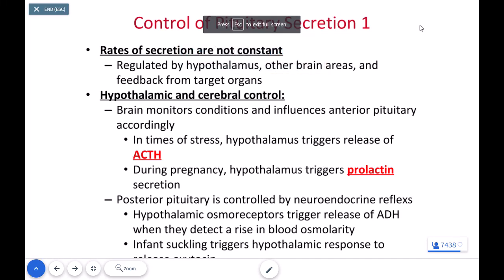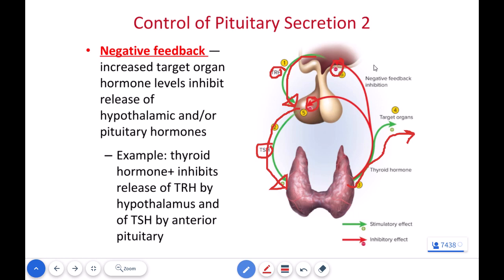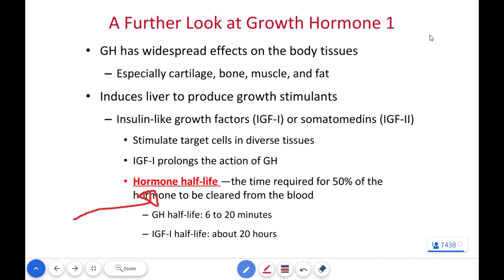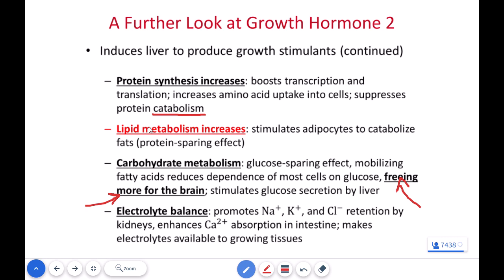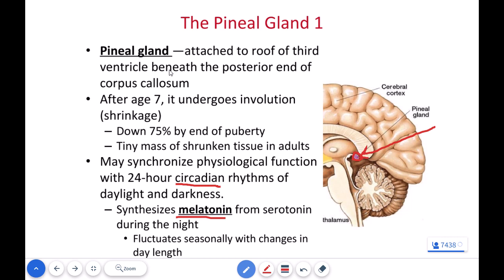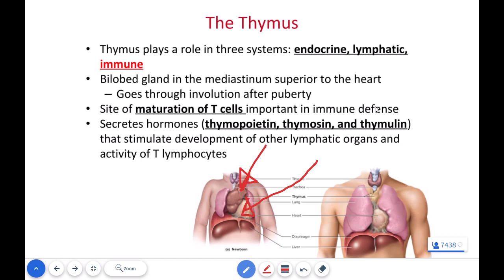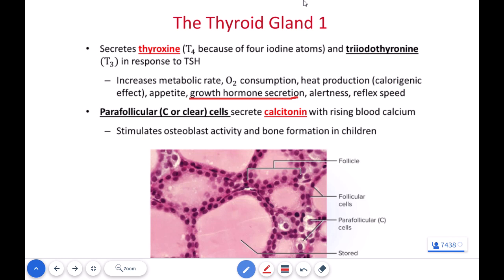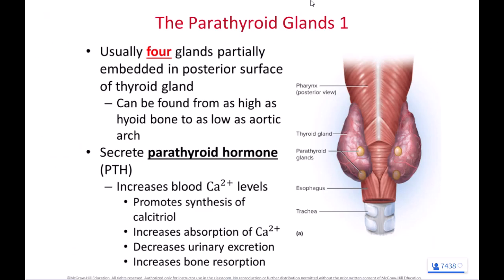Endocrine Part 2 of 3